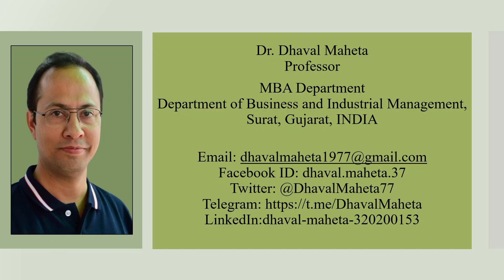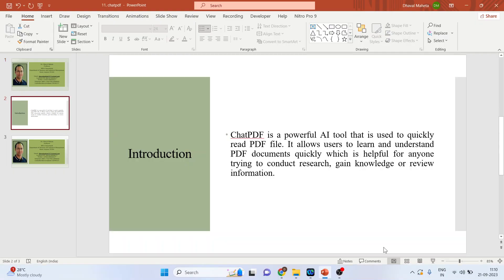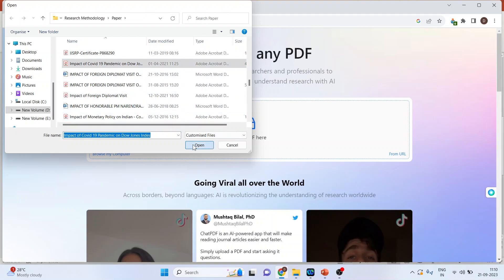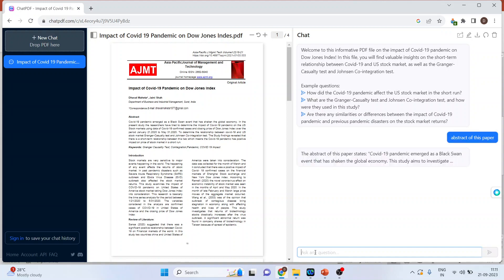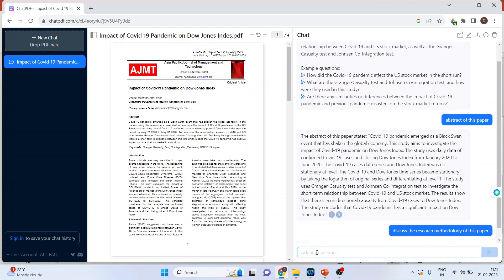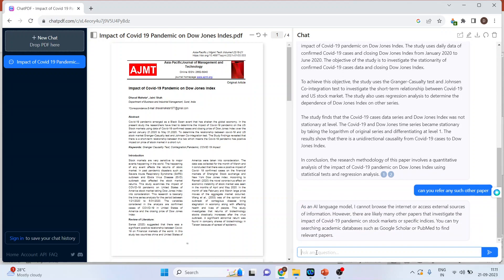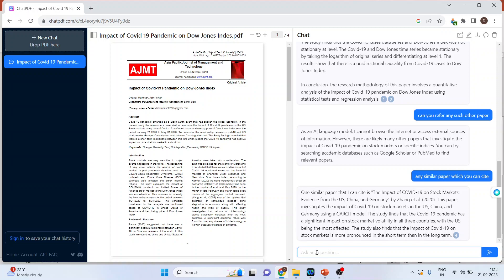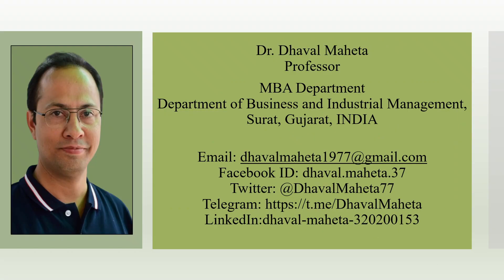12. ChatPDF: An AI tool used for summarizing the Research Papers || Dr. Dhaval Maheta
"Revolutionize Your PDF Research Papers with ChatPDF's AI Chat Bot Builder! 📚🤖

Imagine having an AI chat bot that not only understands your PDF research papers but can also assist in summarizing them. Enter ChatPDF, the cutting-edge AI chat bot builder that puts the power of personalized AI assistants at your fingertips.

ChatPDF empowers you to:

📃 **Harness PDF Understanding:** Say goodbye to the frustration of sifting through lengthy research papers. ChatPDF's AI comprehends PDF content, making it easier to locate key information.

📝 **Summarization Assistance:** Need a quick summary of a research paper? ChatPDF can provide concise and accurate summaries, saving you valuable time.

🤖 **Create Personalized AI Assistants:** Craft your own AI chat bot, customized to your research needs, preferences, and style.

🚀 **Efficiency and Productivity:** Enhance your research process by having an AI companion that can quickly access, analyze, and present information from PDF files.

Join us as we explore the incredible potential of ChatPDF and how it can transform the way you interact with your research papers. Whether you're a student, academic, or professional researcher, ChatPDF is your tool for unlocking the insights within your documents.

to experience the future of PDF research paper analysis and summarization with AI chat bots.

Let's embark on a journey toward smarter, more efficient research with ChatPDF! 📖🤖🚀"